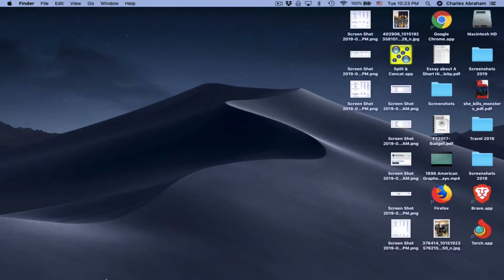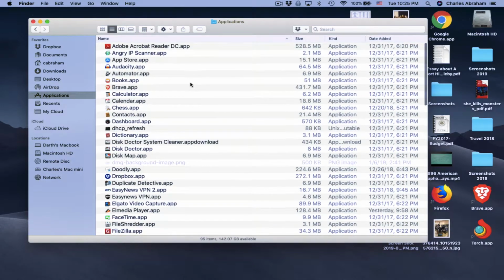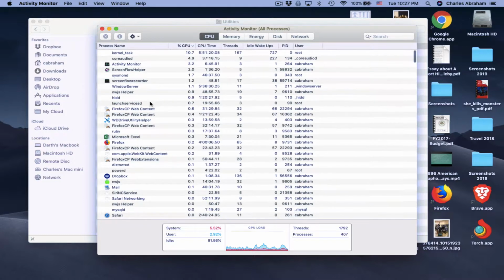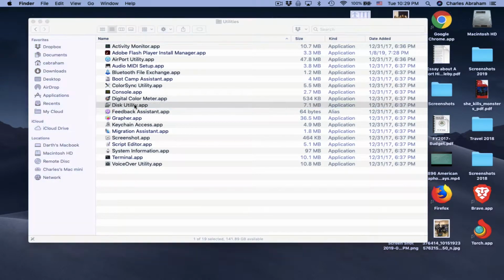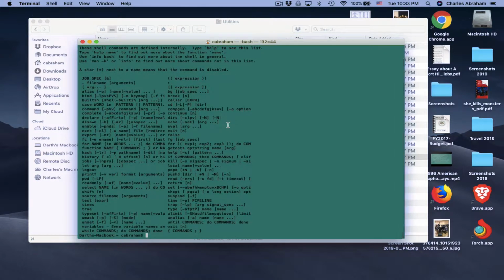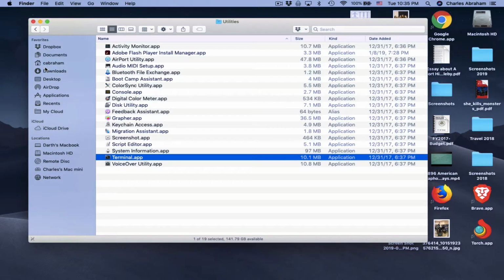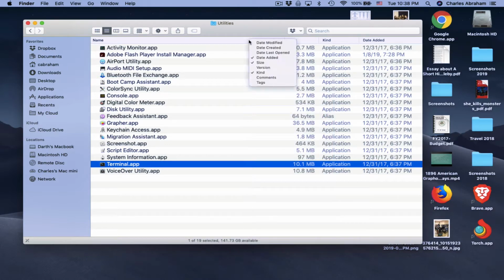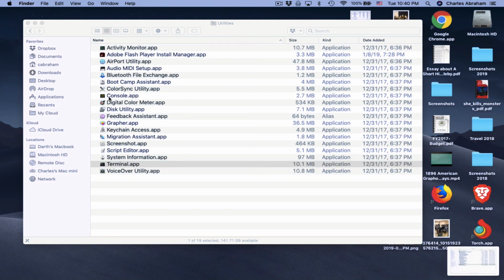DMI 100 2019 Unit 3 3